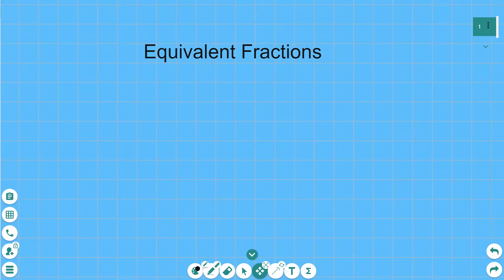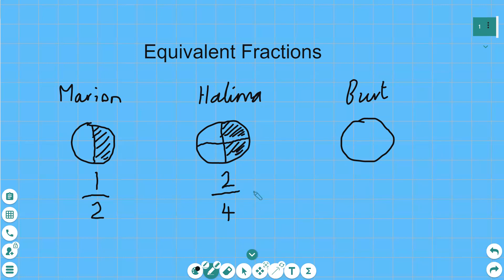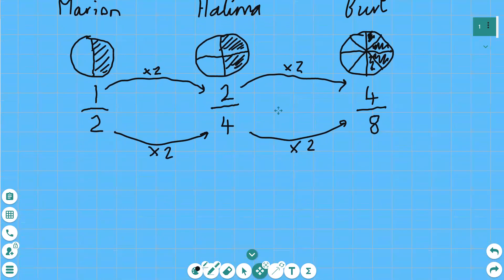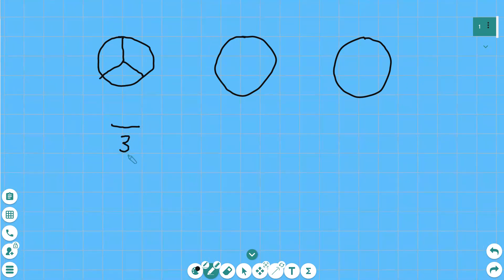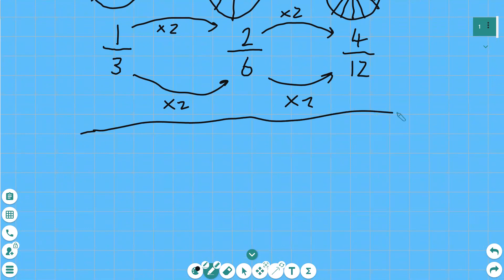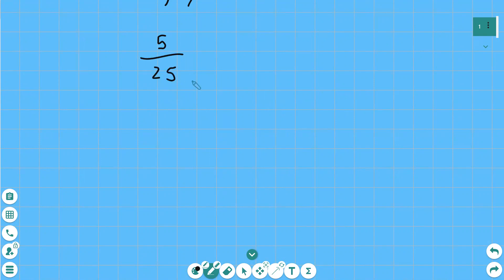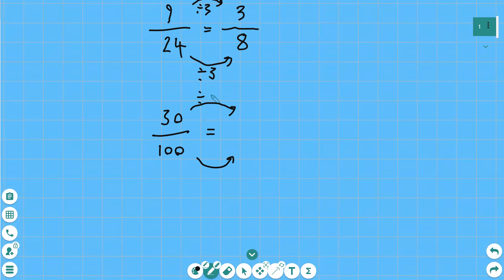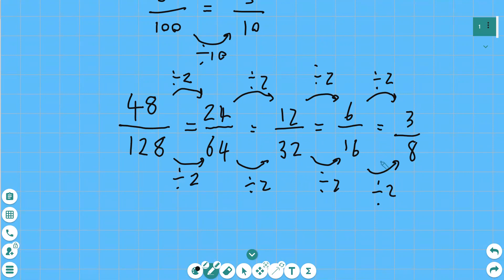Equivalent fractions and simplifying fractions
An explanation of equivalent fractions and simplifying fractions